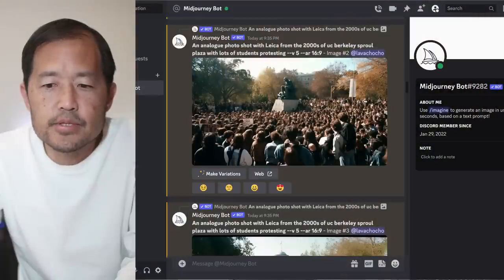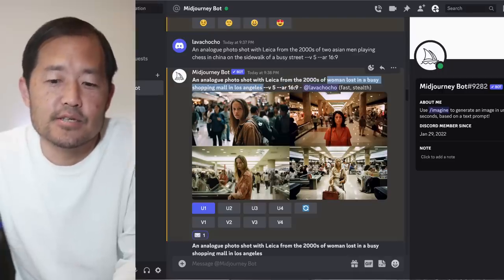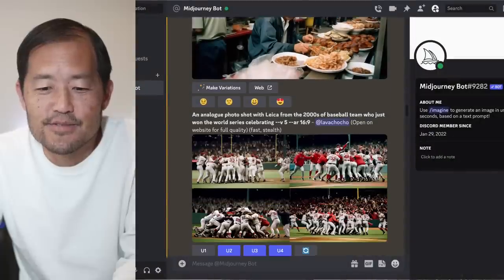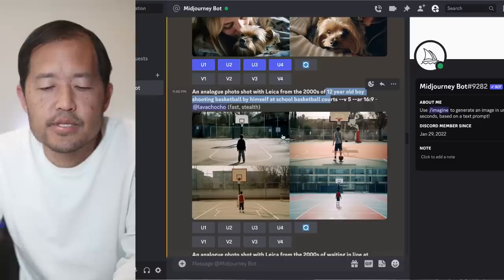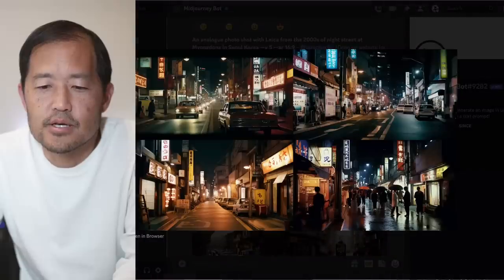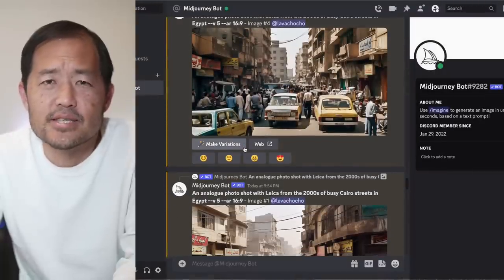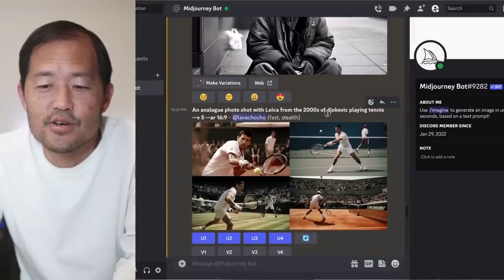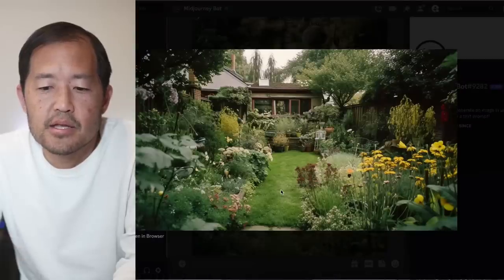You won’t believe these AI generated photos…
I share some photos generated by Midjourney version 5 which was just released last week.

The main prompt I used is:
/imagine prompt: An analogue photo shot with Leica from the 2000s of [insert your own description of anything] --v 5 --ar 16:9

NOTE: Please don’t fall for scammers who might impersonate me or others in the comment section.